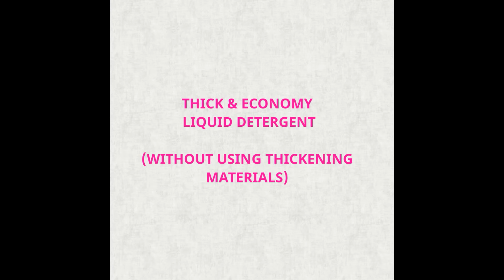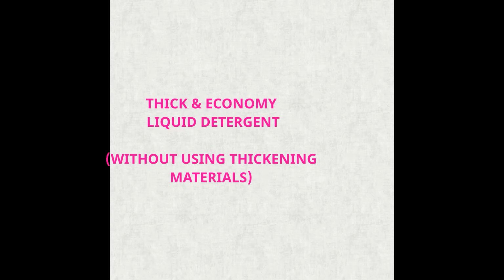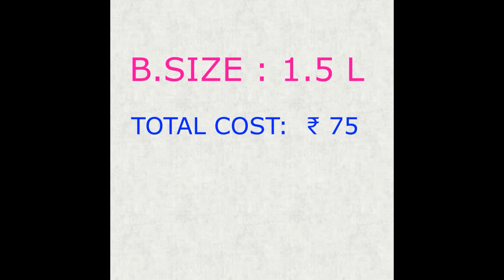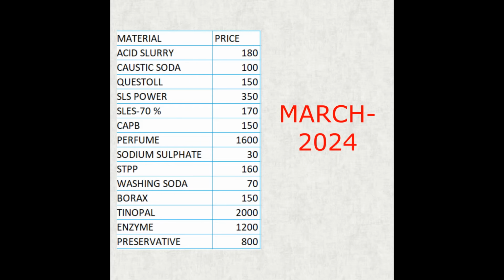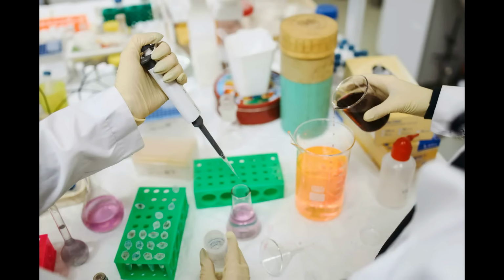How To Prepare Thick & Economy Liquid Detergent ? Without Using Thickening Materials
For small scale entrepreneurs, SMEs in cleaning products, R&D labs, and startup companies –                  Dr. K. Arun Kumar, Ph.D. Chemistry, shares expert insights on cleaning products and surfactant systems. Learn practical methods to improve stability, rheology, and efficiency in detergents and personal care formulations.

Transform your cleaning product business with our expert formulations and support!